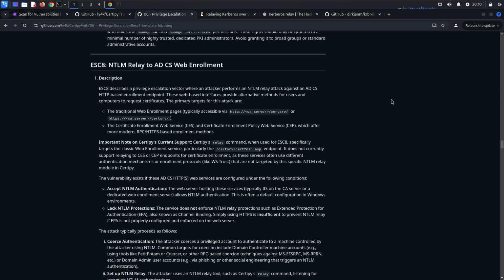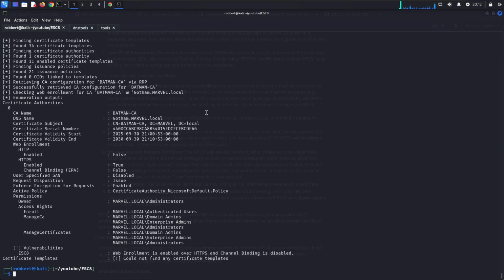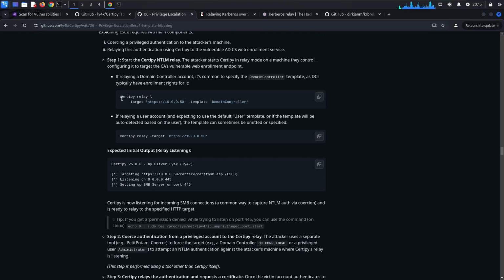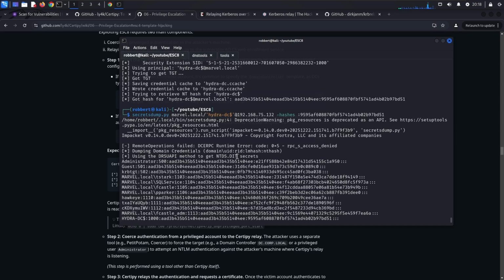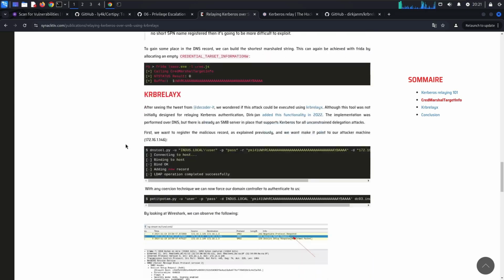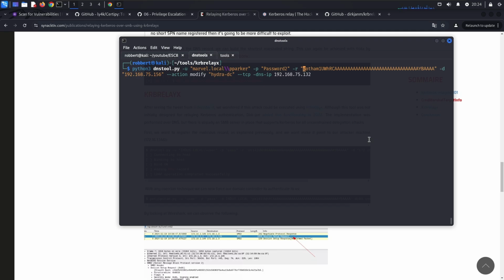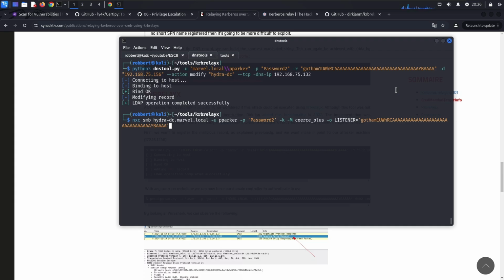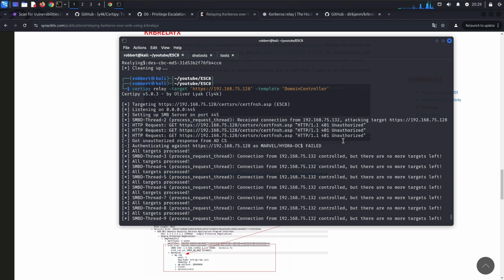ESC8 - Relaying NTLM & Kerberos to ADCS Web Enrollment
Hey everyone! Welcome to part 8 of the Active Directory Certificate Services (ADCS) attack series.
In this video, we’re diving into ESC8, a powerful attack path where we relay NTLM or Kerberos authentication to the ADCS Web Enrollment endpoint to obtain a certificate and impersonate users or even domain controllers.

We’ll start with NTLM relay, then move on to Kerberos relay — a great fallback when NTLM is disabled in the environment.
As always, we’ll wrap up with defensive recommendations and mitigations you can apply to prevent this attack path in your own environment.

🎯 If you’re looking to better understand and defend against real-world ADCS abuse, this one's for you.